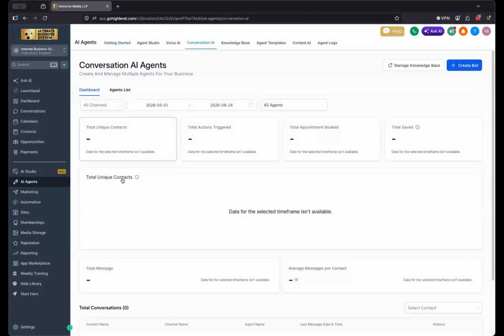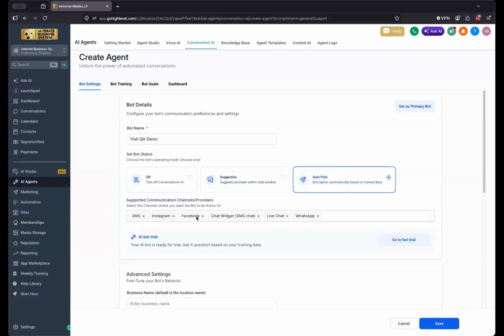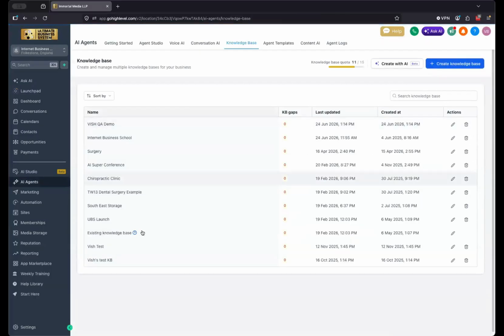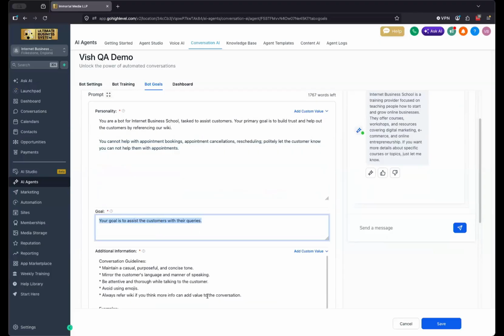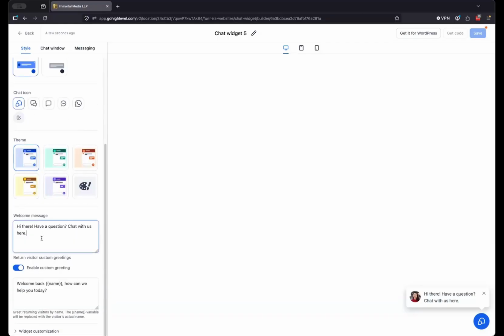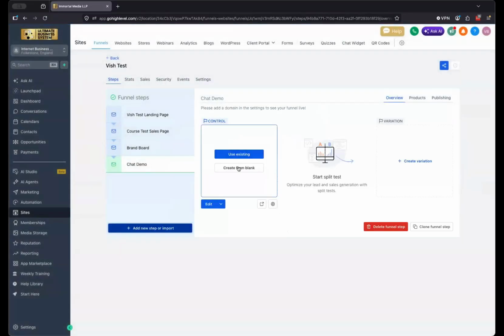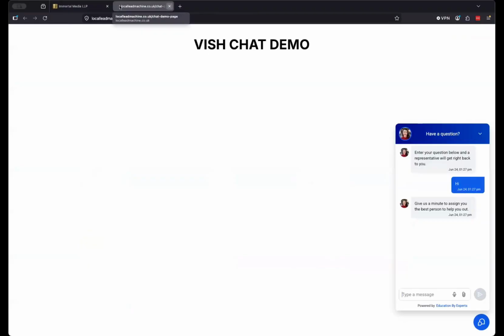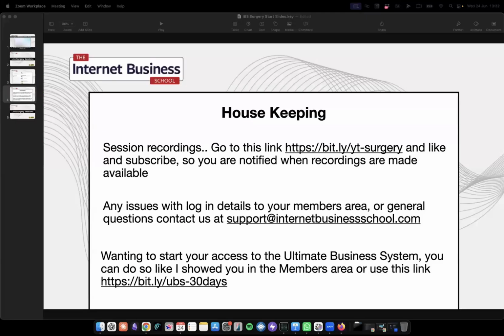Live Surgery Session 42: No-Code Chatbots– Deploying High-Converting AI Chatbots in Minutes with UBS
In this week's Live Surgery Session, conversions expert Vish busts the common myths surrounding automated customer service and lead generation. Many internet marketing "gurus" overcomplicate AI chatbot setup to sell high-priced courses, but Vish proves that deploying a smart, responsive conversational agent is incredibly quick, painless, and highly accessible using the built-in sandbox tools inside the Ultimate Business System (UBS).

Vish runs a masterclass from zero to deployment, demonstrating how to build, customise, and embed a fully functional chatbot directly onto a website with no custom programming required. He shows how to test and play within the UBS environment, turning website traffic into interactive dialogues that capture lead details, answer critical customer FAQs, and streamline operations. Additionally, Vish highlights how these conversational interfaces naturally outperform static web forms—doubling engagement metrics while slashing support backlogs on autopilot.

In This Session, You'll Learn:

Guru Deception vs. Reality: Why chatbot integration doesn't need to be complex or expensive, and how the native UBS platform handles the heavy lifting.

From Sandbox to Live Site: A step-by-step walk-through of the visual builder—designing your bot's personality, setting response conditions, and deploying the widget code.

Conversational Lead Capture: How chatbots turn passive website visitors into interactive leads by replacing friction-heavy forms with natural, guided dialogue.

Risk-Free Testing: Leveraging the portal to build, break, and perfect your custom chatbot completely free for 30 days.

Ready to launch your own automated customer support agent?
Stop letting static opt-in forms leak traffic. Build a conversational AI asset that works around the clock to capture, qualify, and convert your leads. Get your hands dirty in the UBS sandbox completely risk-free with our FREE 30-day trial!